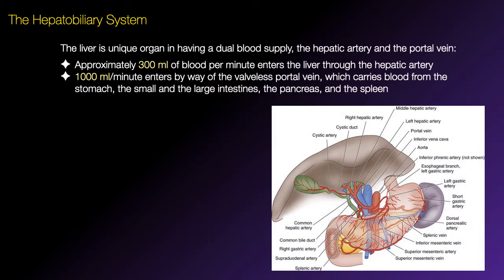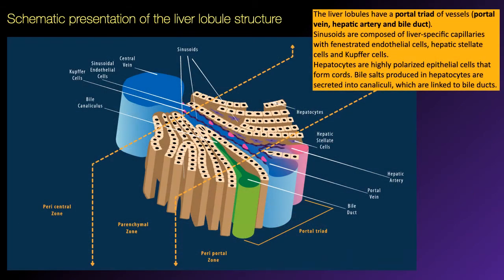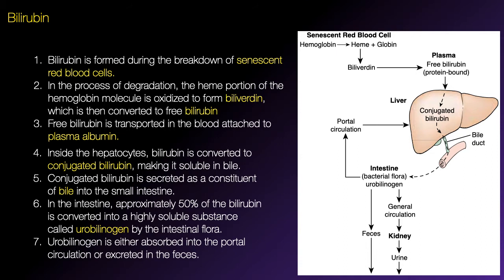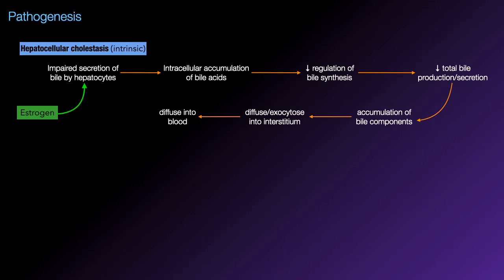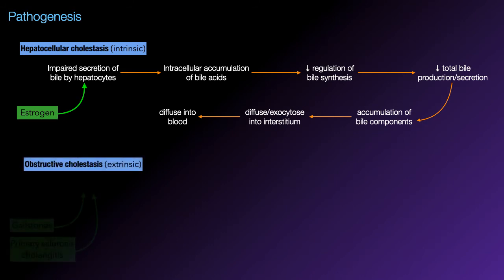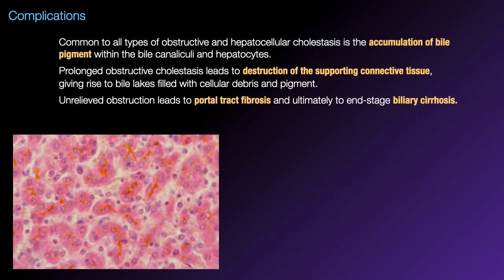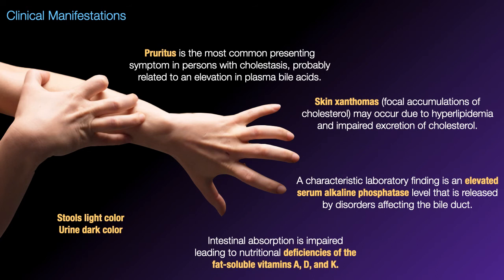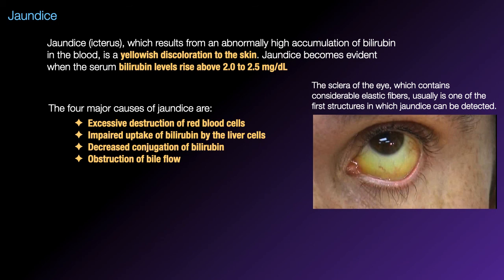14 1 Cholestasis